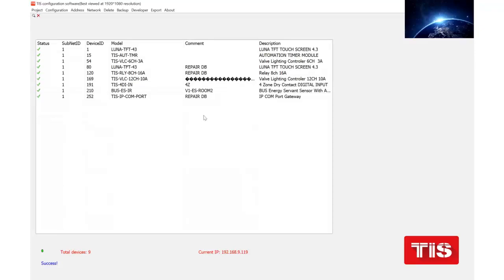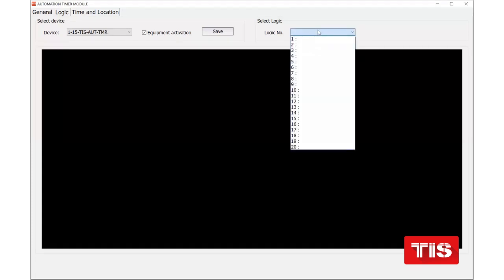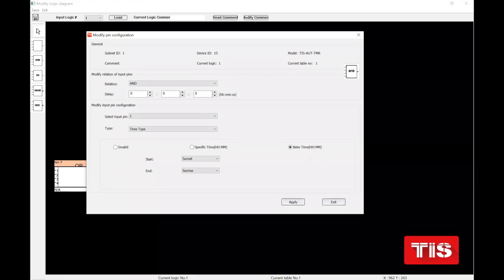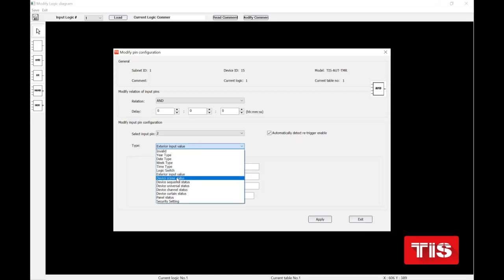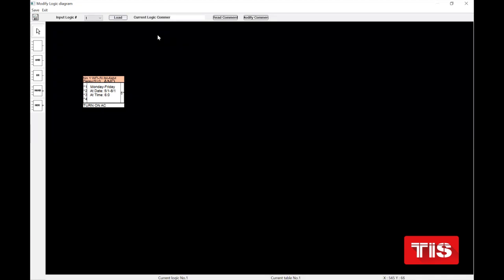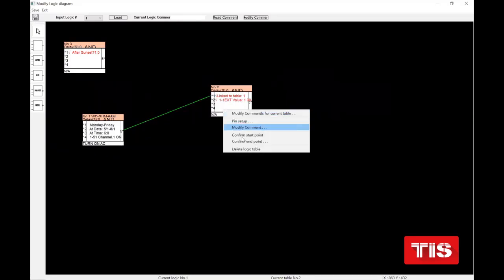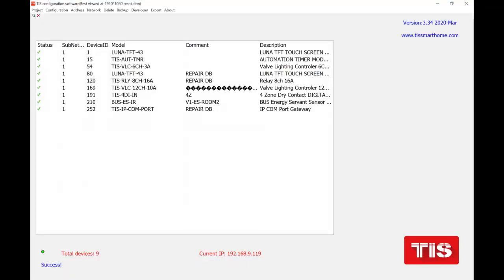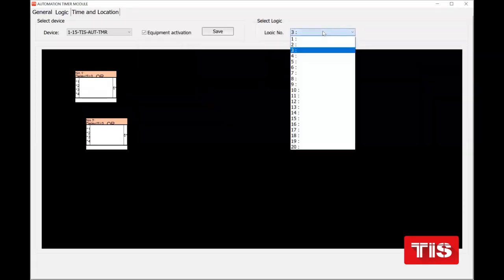TIS Automation Timer Logic webinar